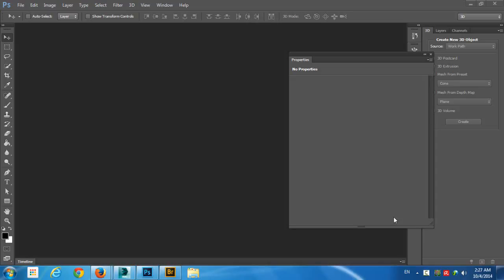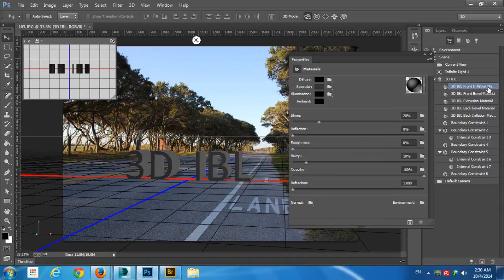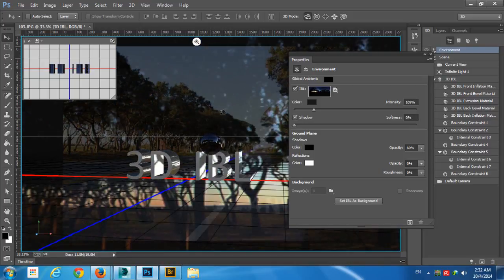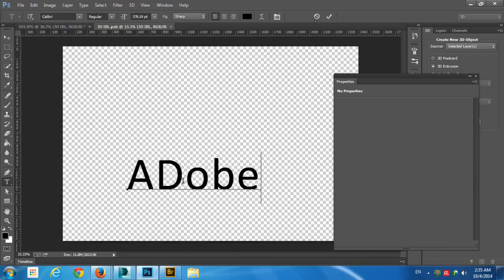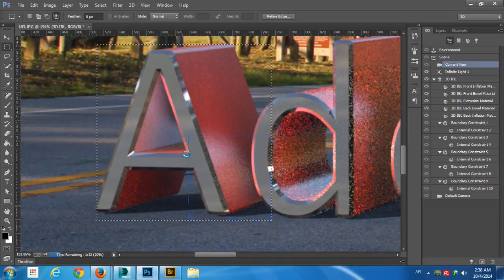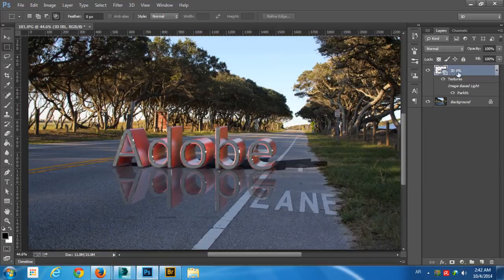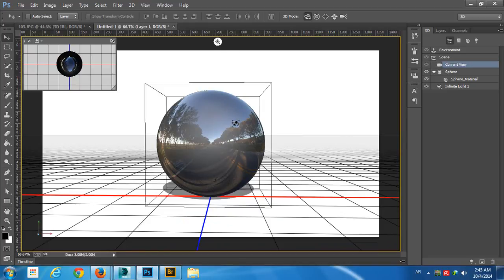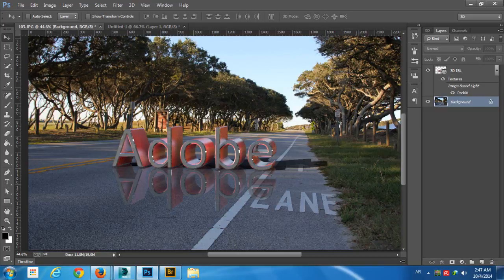18 Image Based Lighting